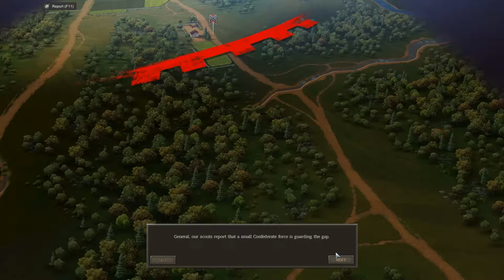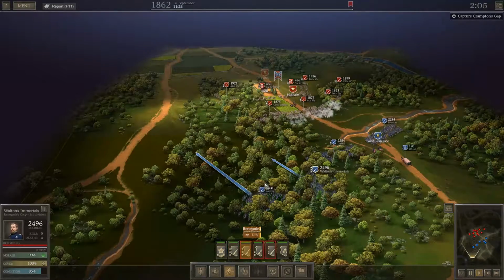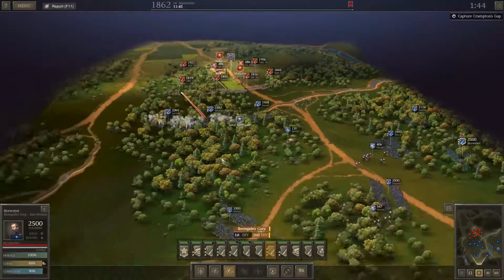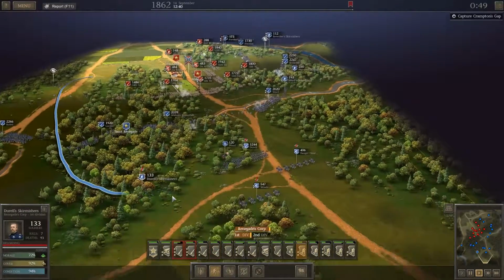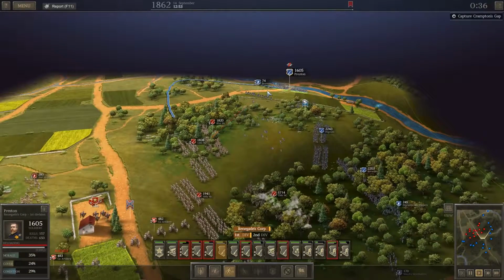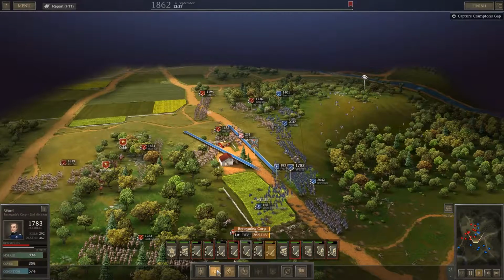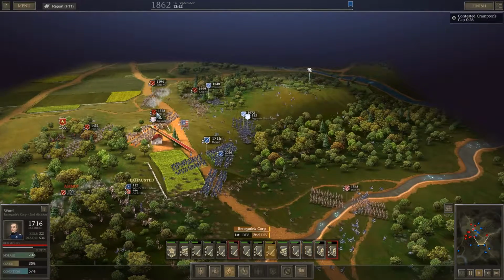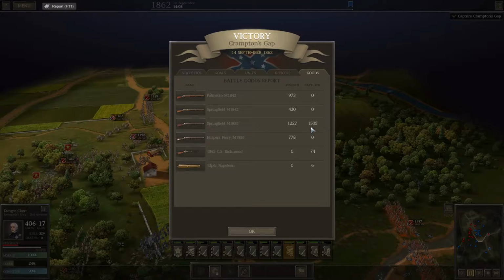Crampton Gap | Ultimate General - Episode 22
Today we fight the Battle of Crampton Gap. We've begun rebuilding our forces after the disaster at 2nd Bull Run. I've added troops to several of our units but we need more resources to get the army back to normal. Winning this skirmish will give us some resources, but we need to be careful not to lose more than we gain.